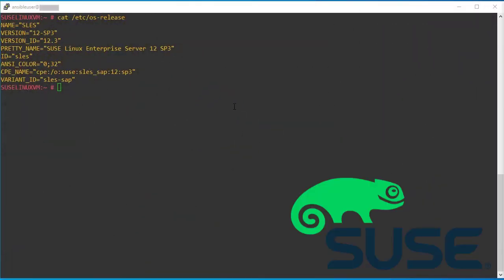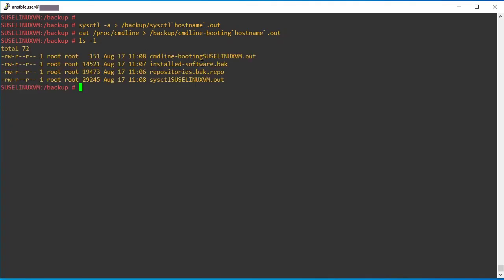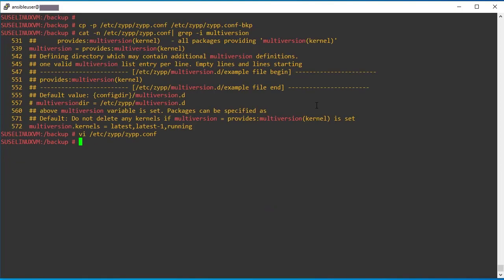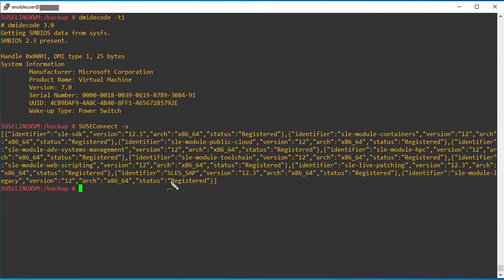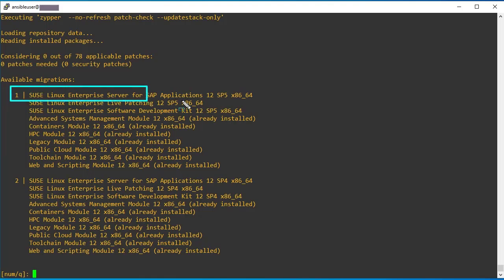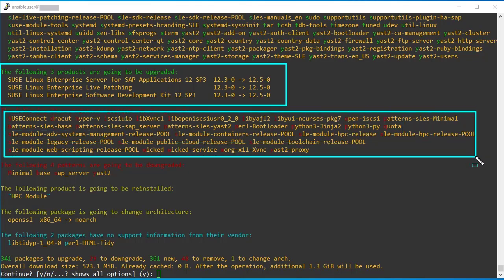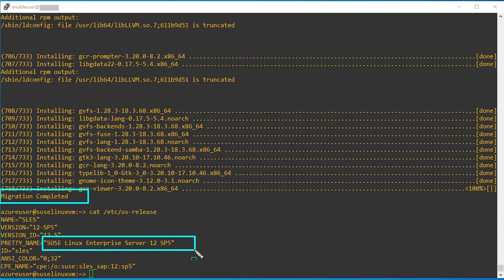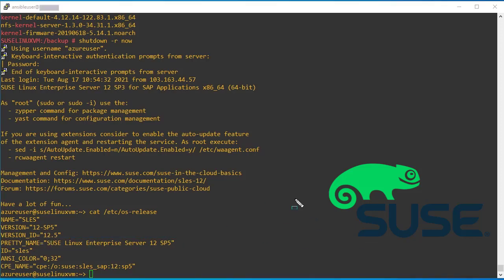SUSE LINUX Service Pack Upgrade from SLES 12 SP3 to SP5 ( SUSE LINUX ServicePack Upgrade )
In this step-by-step tutorial, learn How to Upgrade SUSE LINUX Service Pack from SLES 12 SP3 to SP5